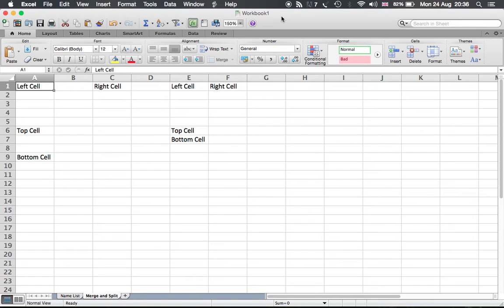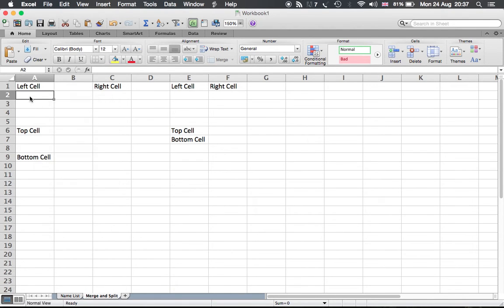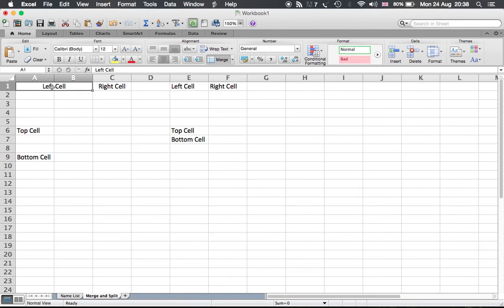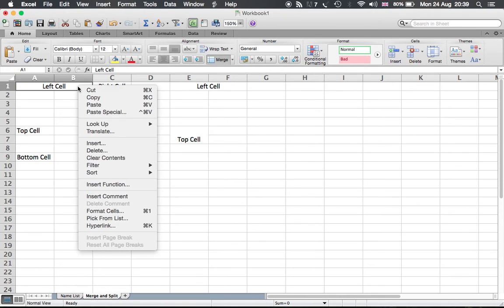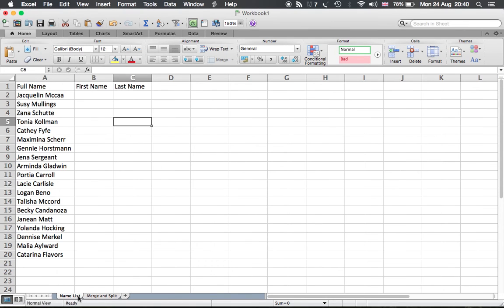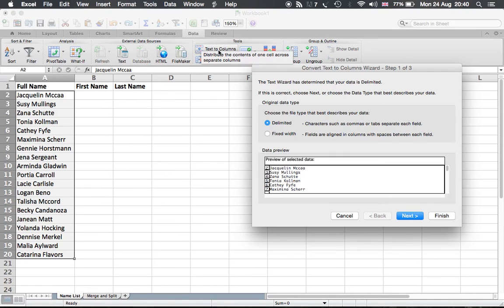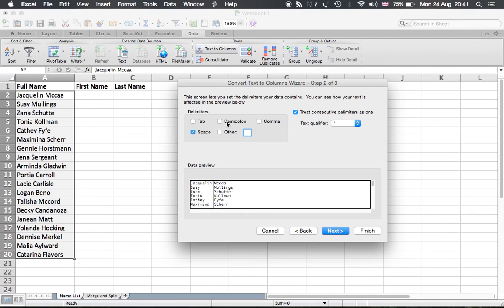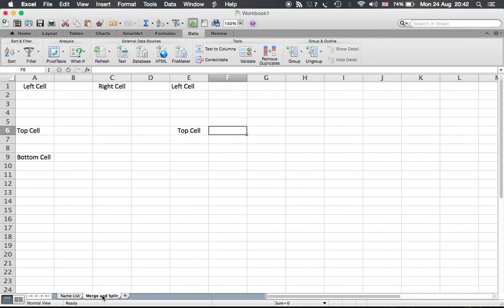How to split / Merge Cells and Text in Excel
How to split and merge cells in Excel and also how to split text into different cells.